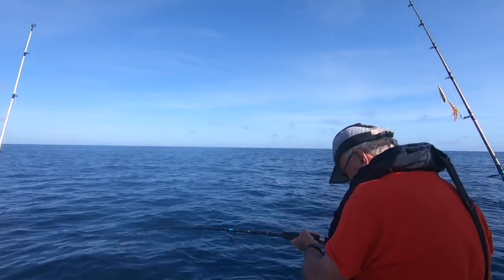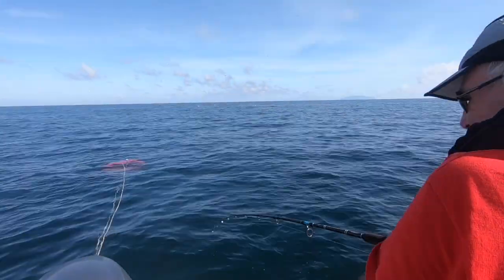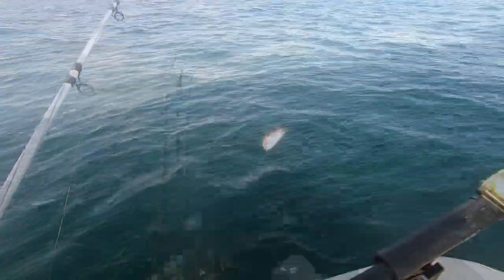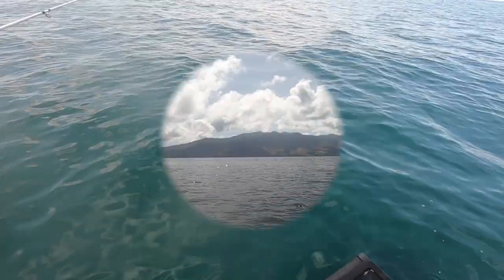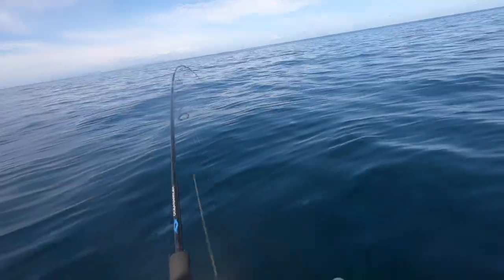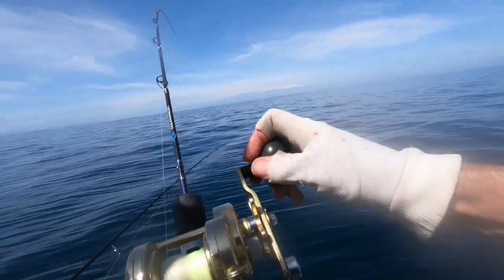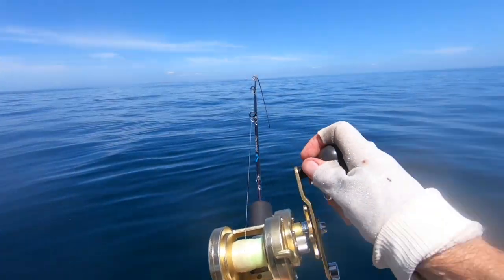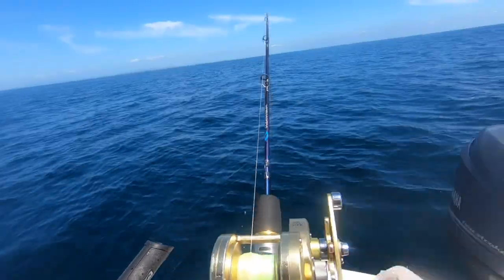Coromandel DayTrip.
This video is about a day trip to the end of the Coromandel looking for Snapper.